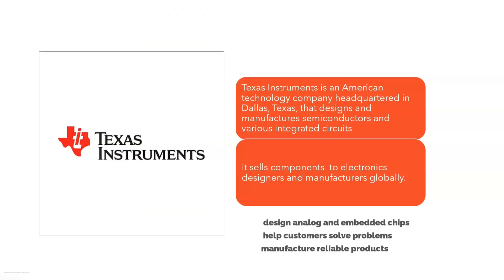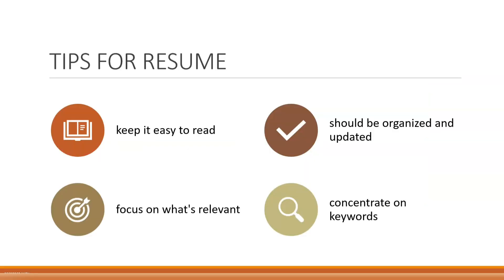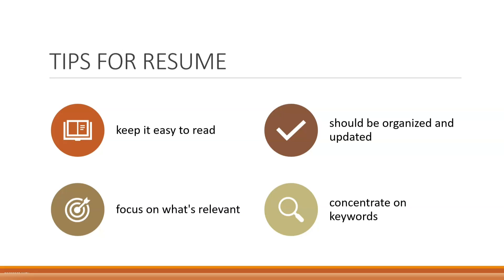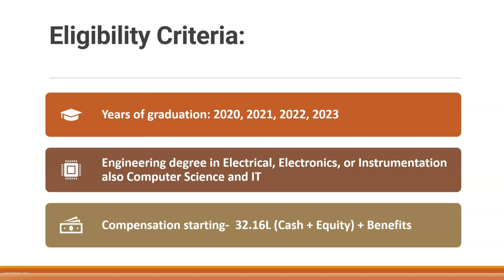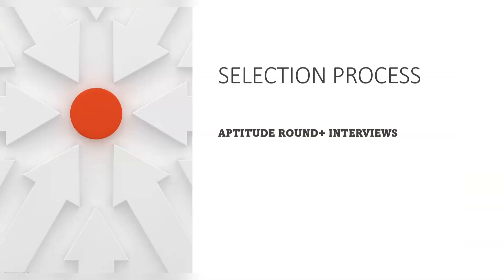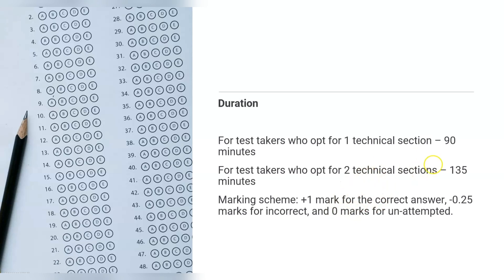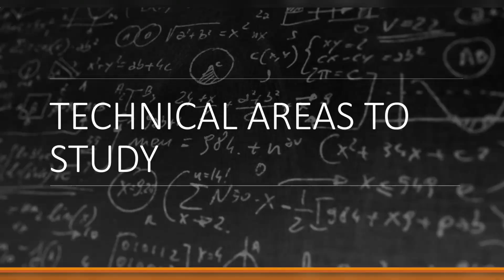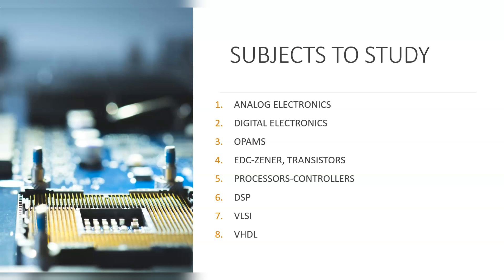Texas Instruments Selection Process| RESUME Tips for TI| Interview Tips| Core Companies Hirings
instruments ba ii plus,texas instrumental beats,texas instruments,texas instruments selection process